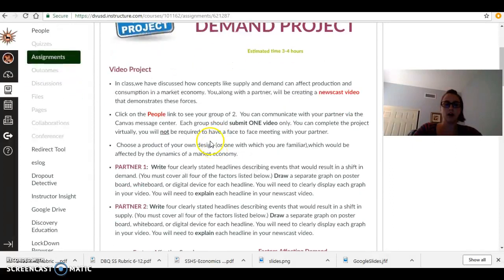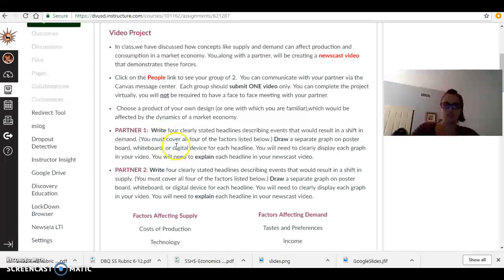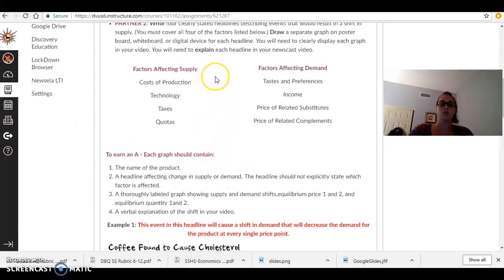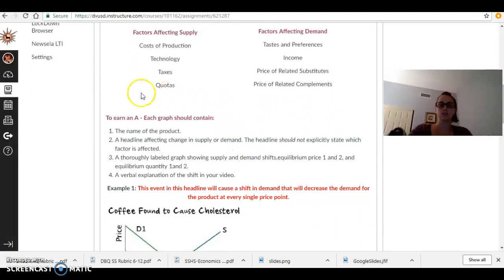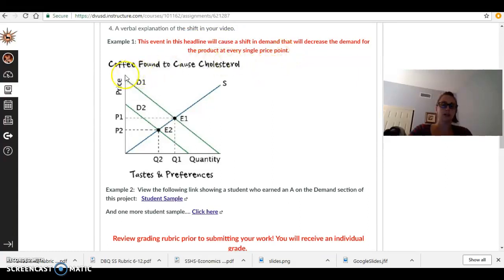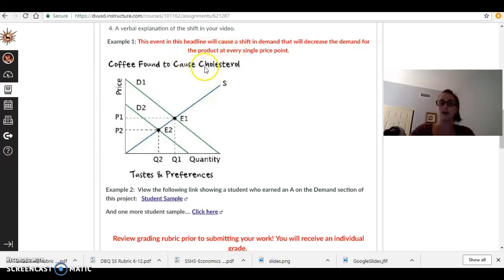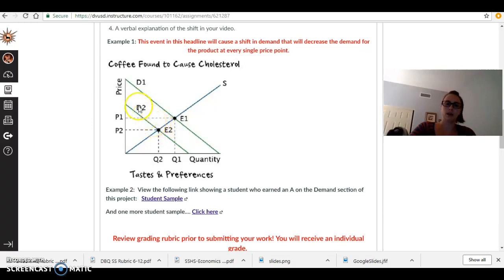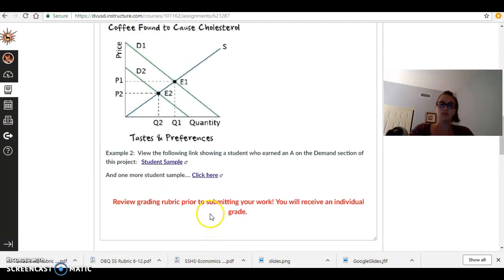Econ Supply and Demand Project